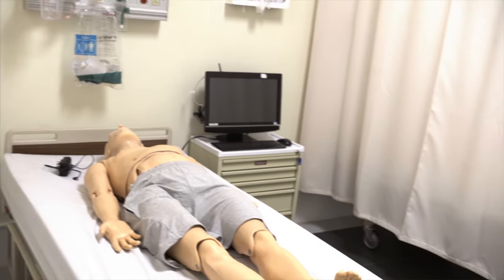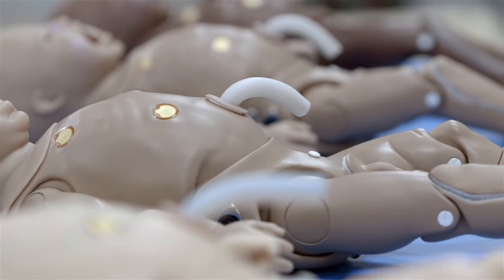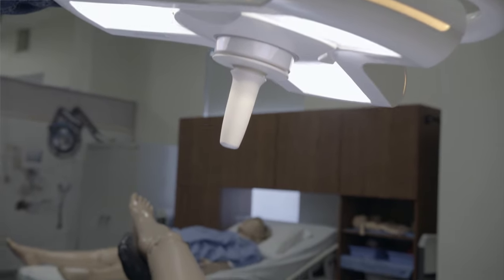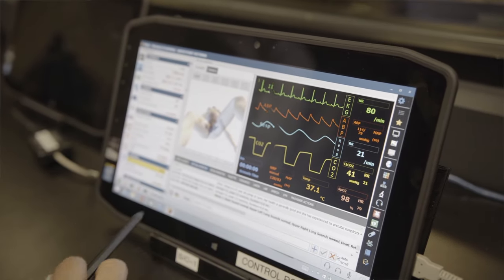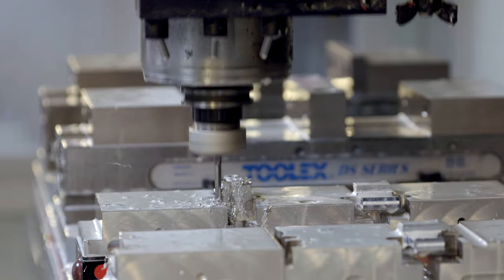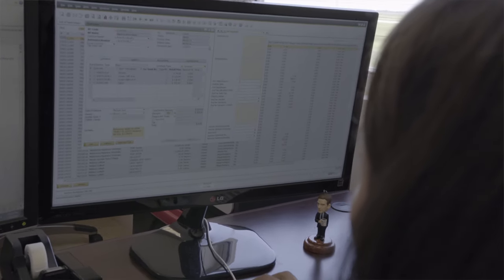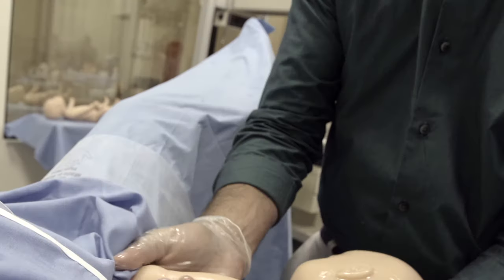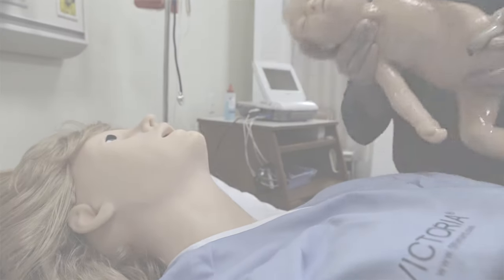Pioneer Success Stories: GAUMARD SCIENTIFIC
Pioneer success stories are a humble approach to identifying and showcasing our happy clients who have entrusted Pioneer B1 in their business practices, who are on the path to efficiency with their current SAP Business One implementations. Guamard Scientific were kind enough to provide us with face-to-face testimonials on why they are a happy client of Pioneer, and why they have seen much advancement with their decisions and day to day operations.